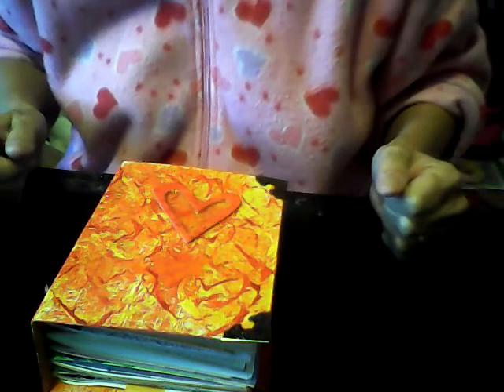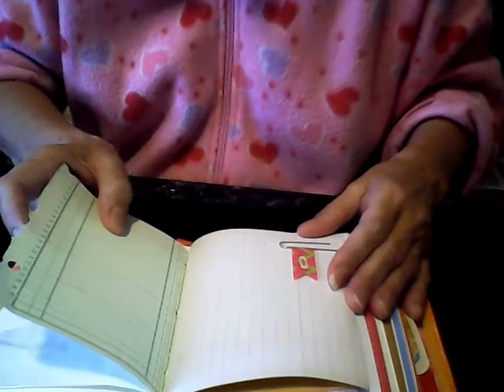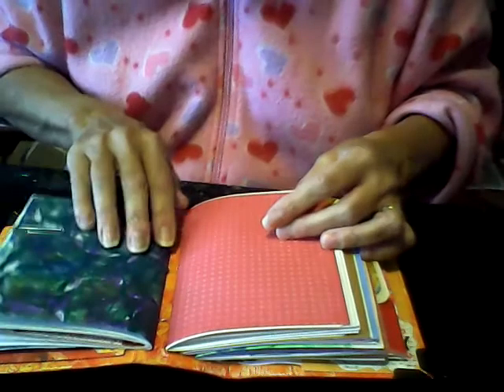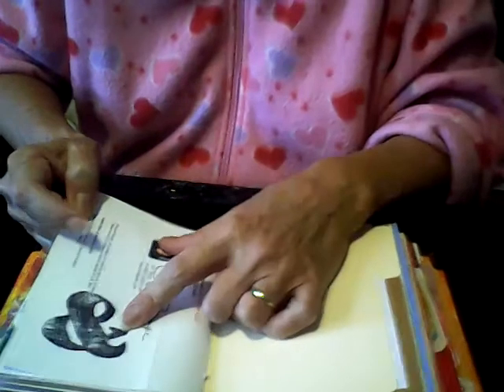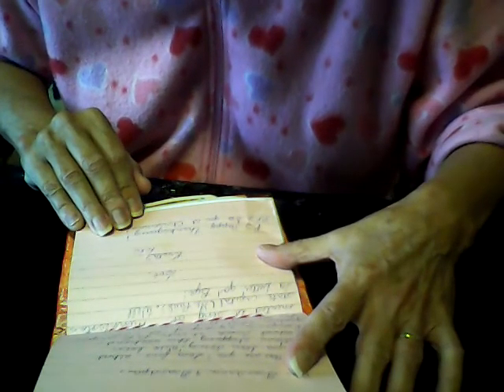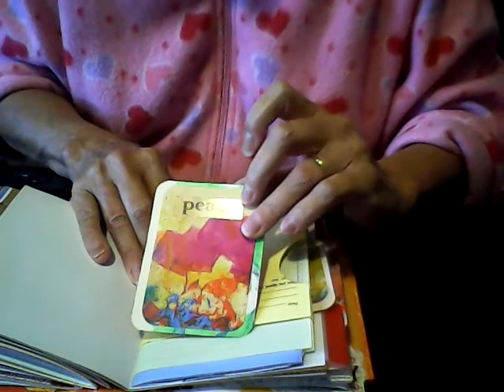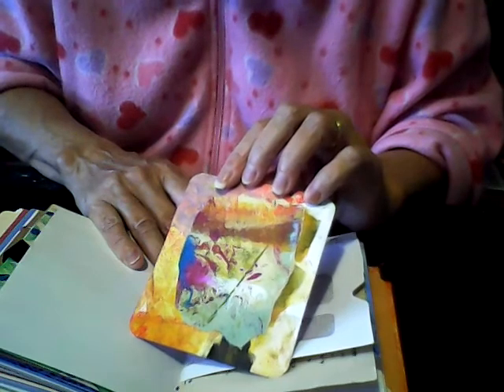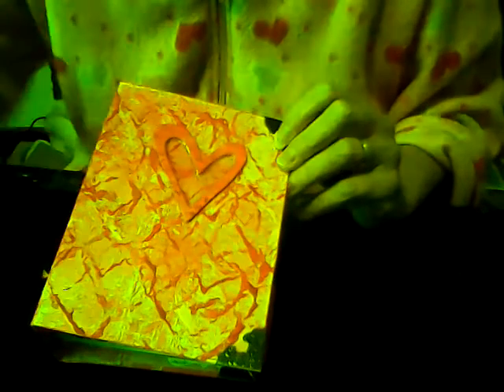Junk Journal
Flip through of a Junk Journal I have made.